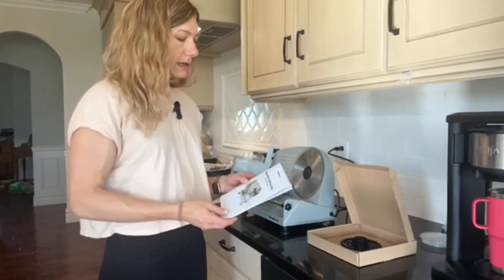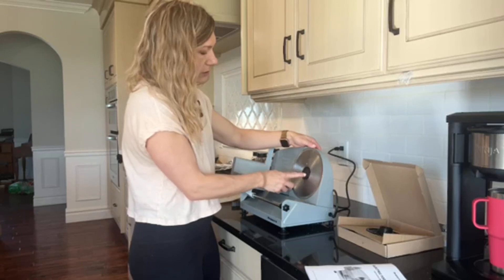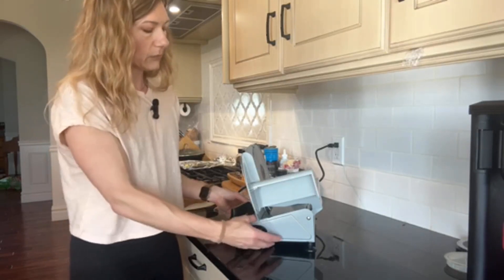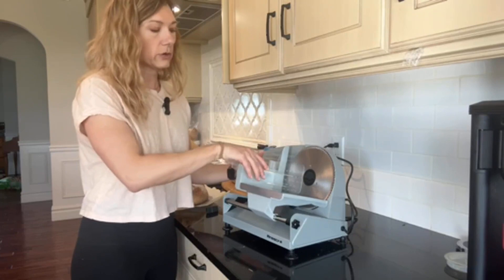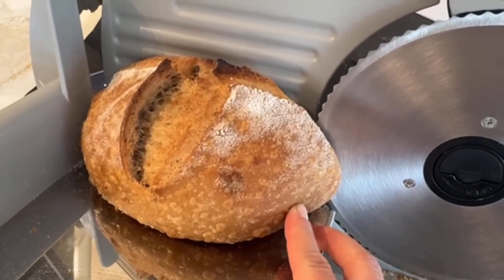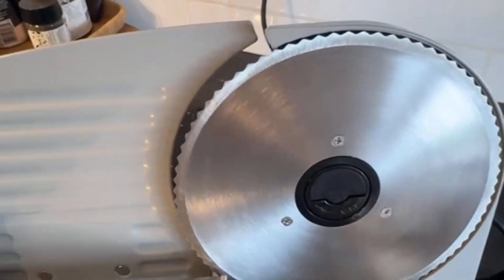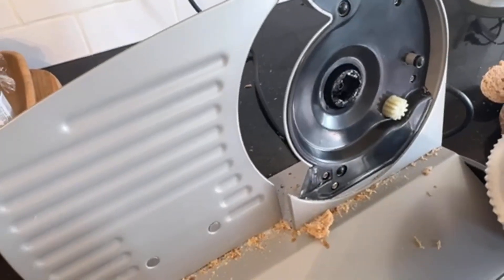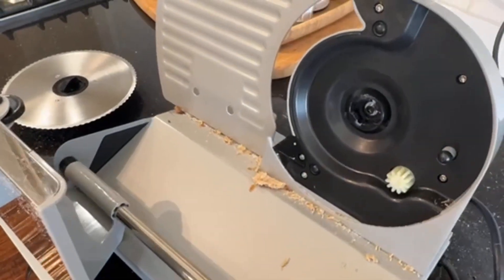Meat Slicer, Anescra 200W Electric Deli Food Slicer, Adjustable Thickness Meat Slicer for Home, Food